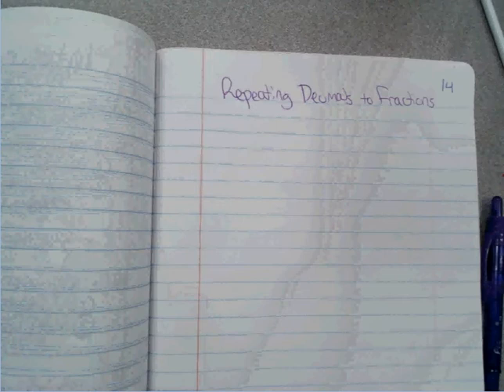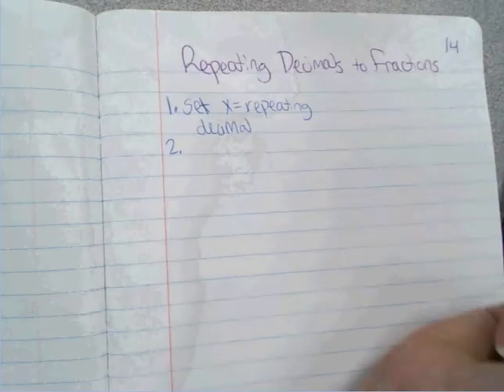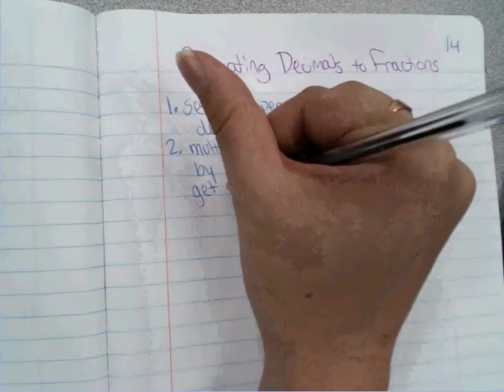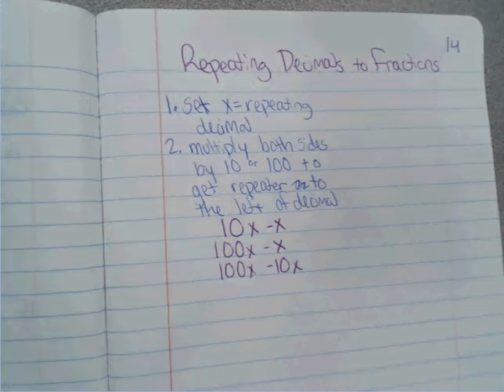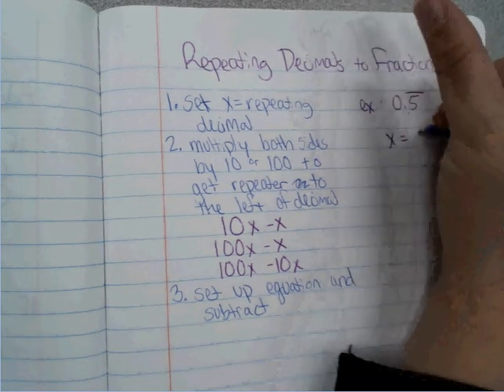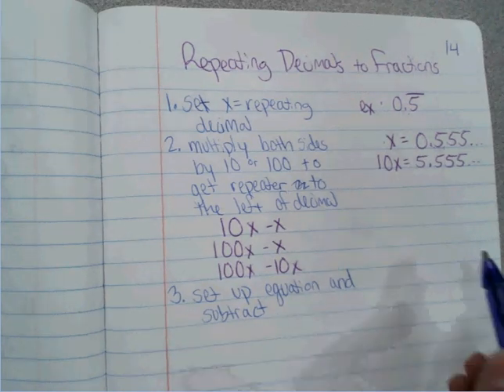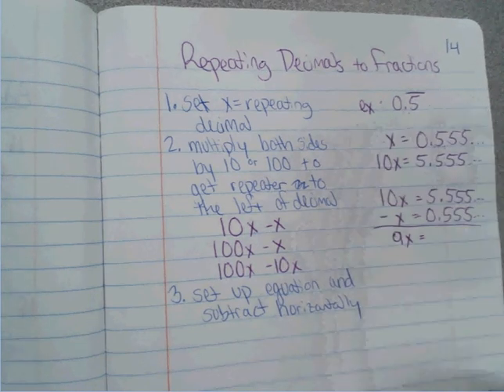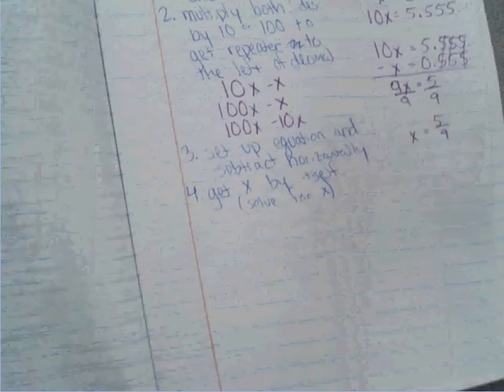Repeating Decimals Part 1